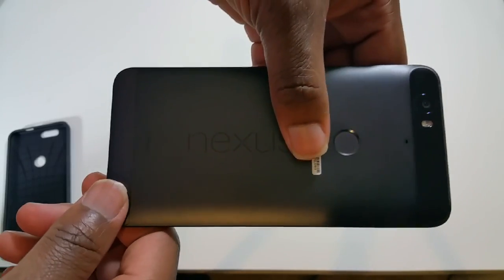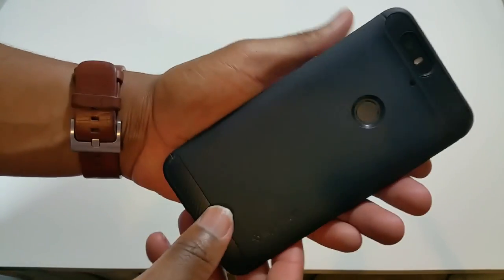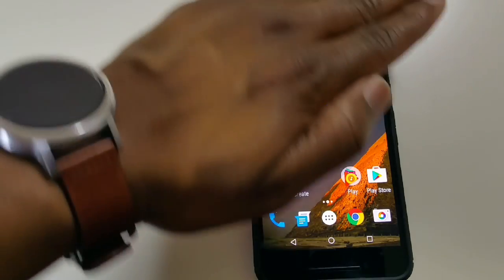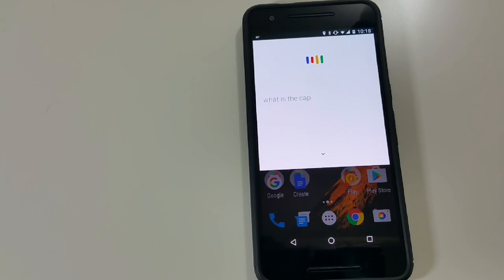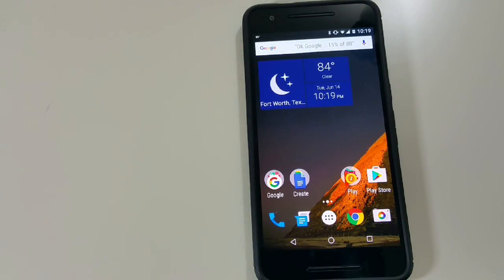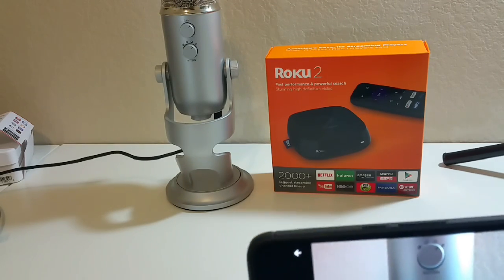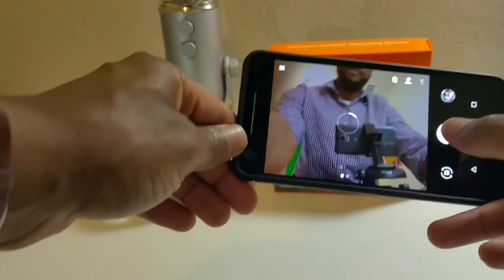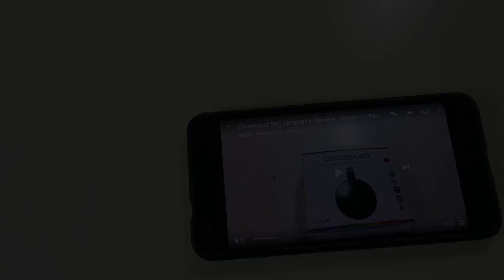Google Nexus 6P : Best Android Phone of 2016?